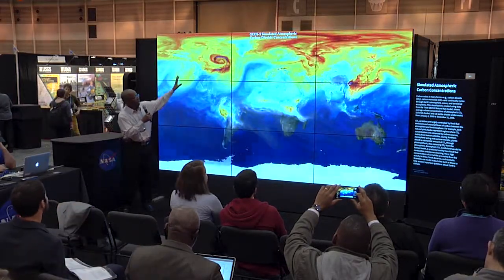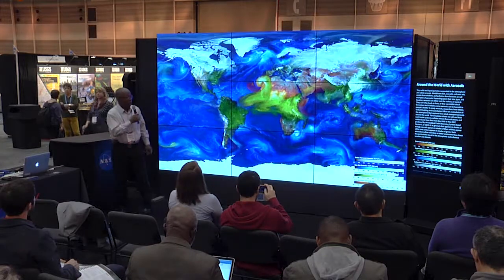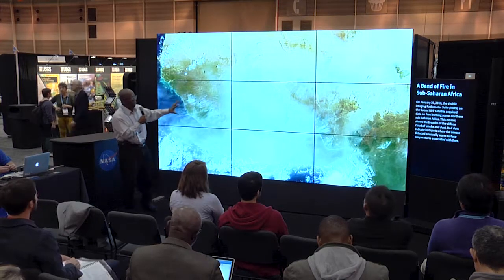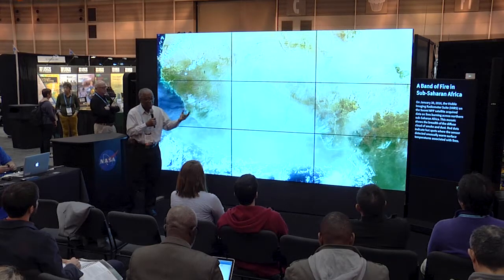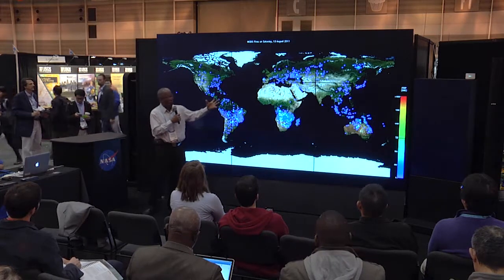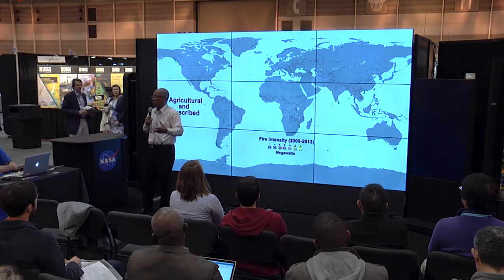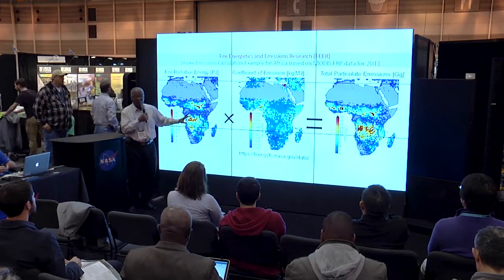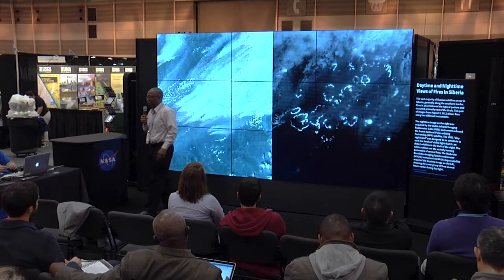No Smoke Without Fire by Charles Ichoku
Charles Ichoku presents No Smoke Without Fire. Originally presented at the Fall AGU 2017 conference on Thursday, December 14, 2017 at 11:00 a.m.